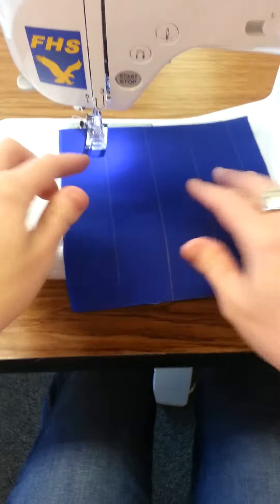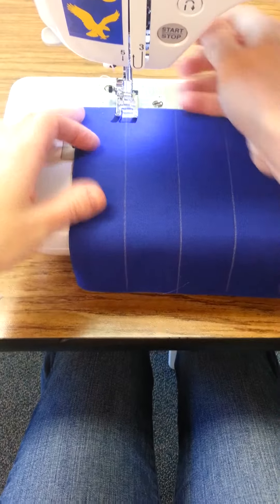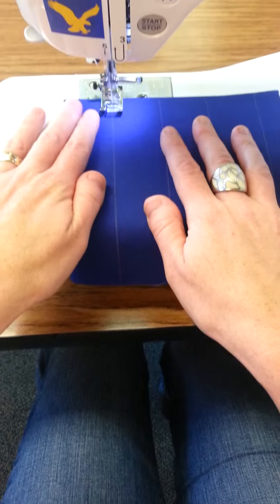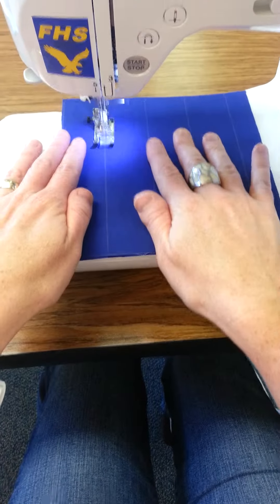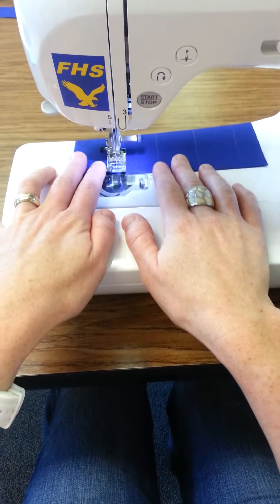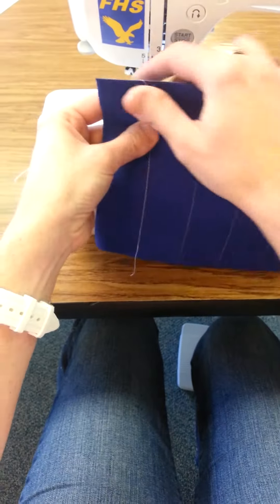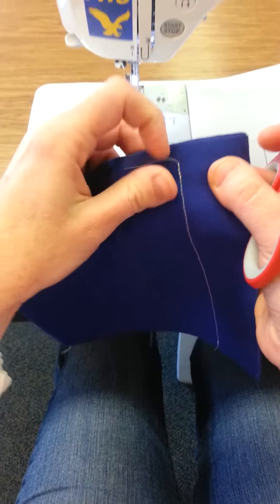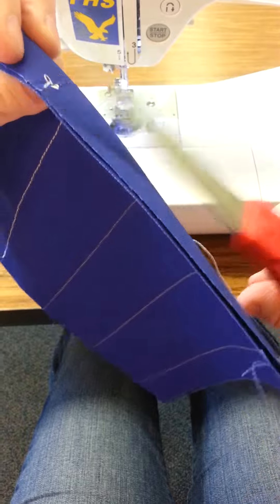*Stitch Sampler #1 Regular Stitch (Babylock)